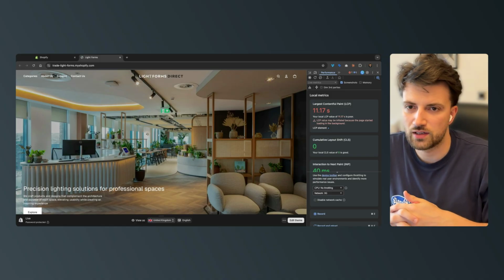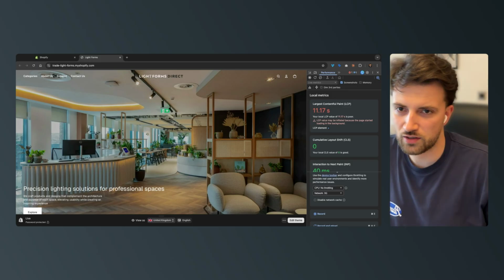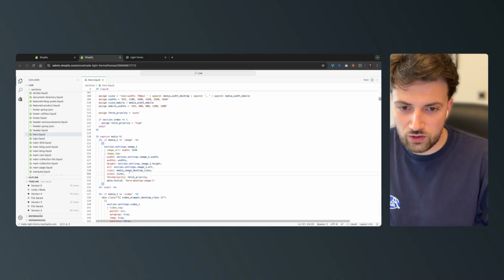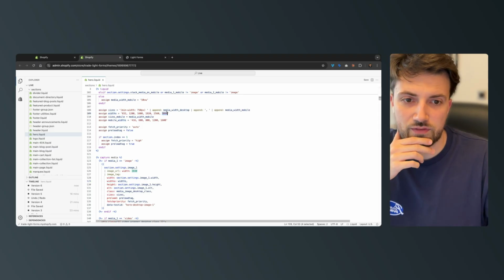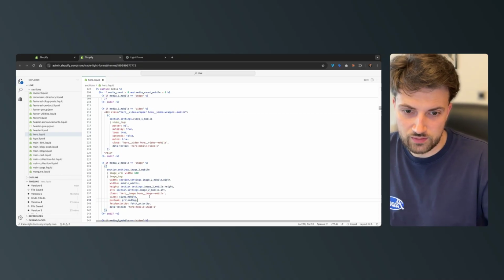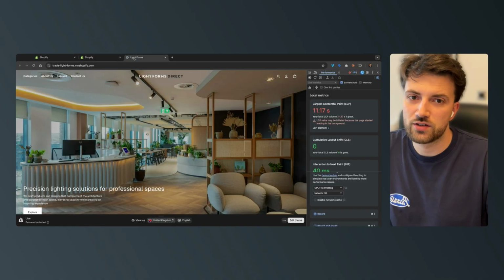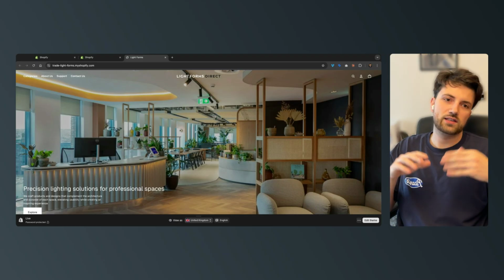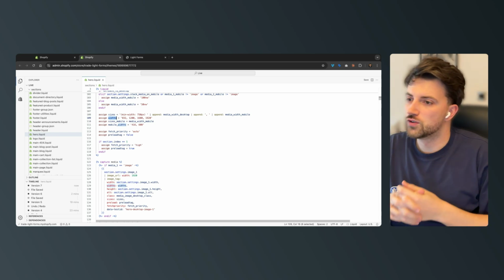How I Cut Load Times by 90% | Shopify (Web Performance Guide)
Reduce Your Website Load Time by 90% | Shopify (Real Optimisation Techniques)

In this video, I show you how to optimise your website and reduce load times by up to 90%, using real techniques that actually work — not generic advice.

This applies to:
• Shopify stores
• E-commerce websites
• Marketing sites
• Custom builds

I break down exactly what causes slow load times and how to fix them fast.

You’ll learn how to:
✔ Identify real performance bottlenecks
✔ Optimise Largest Contentful Paint (LCP)
✔ Reduce JavaScript and CSS blocking
✔ Fix slow images and fonts
✔ Improve Core Web Vitals
✔ Speed up Shopify themes

• Chrome Lighthouse
• Core Web Vitals
• Lazy loading & preloading
• Asset optimisation
• Critical CSS

🚀 My Work & Projects

Every second of load time costs conversions, SEO rankings, and revenue. This video shows how to make your site feel instant without rebuilding everything from scratch.